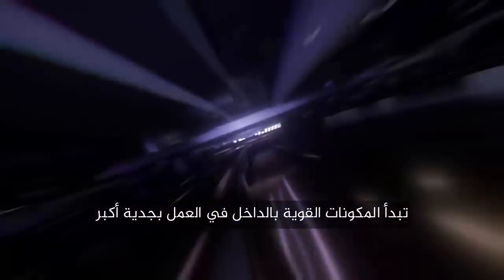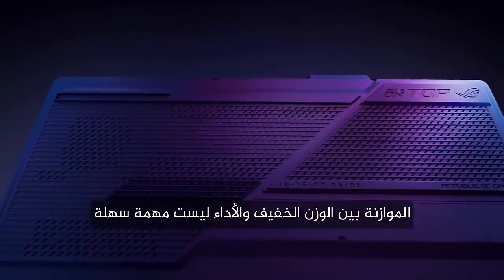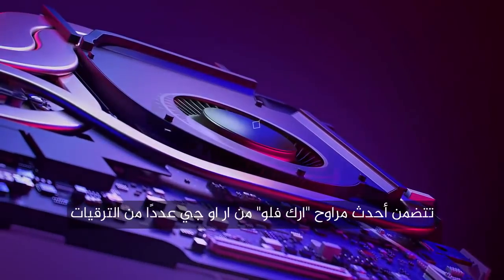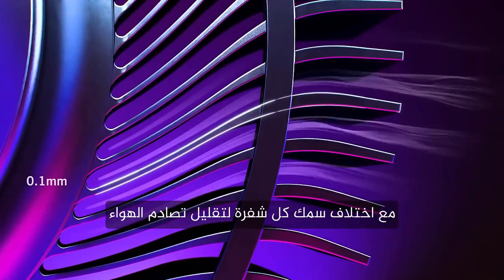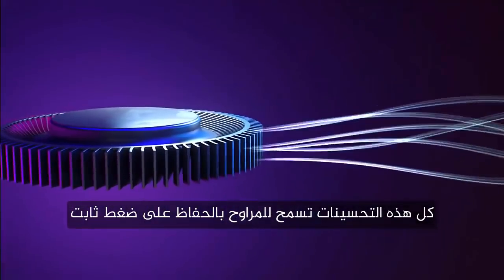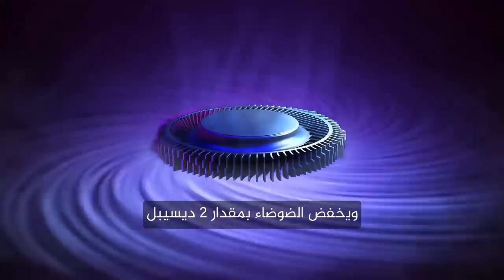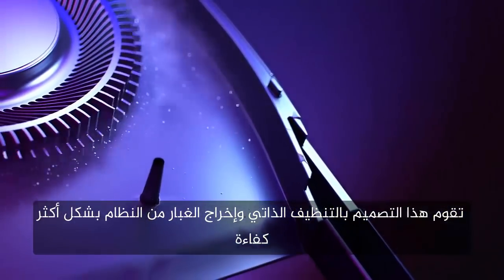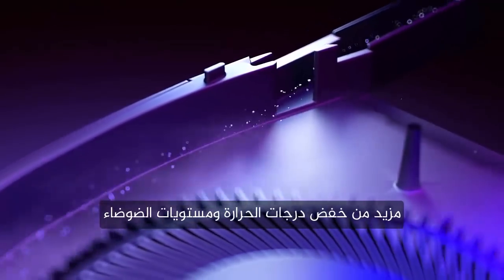تقنيات التبريد الذكي من جمهورية اللاعبين - ROG Intelligent Cooling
تستخدم ار او جي مزيجًا استراتيجيًا من الأجهزة والميزات لتحقيق التبريد المثالي لكل مجموعة من المكونات والهيكل ، مع الحفاظ على مستويات الضوضاء منخفضة.

ROG uses a strategic mix of hardware and features to achieve ideal cooling for each combination of components and chassis, while keeping noise levels low.

Join our Fan Group :
انضم الى مجموعتنا الخاصة :